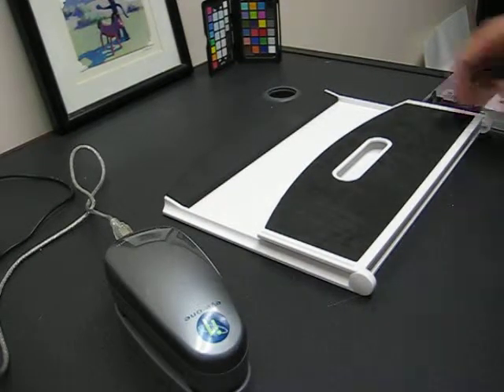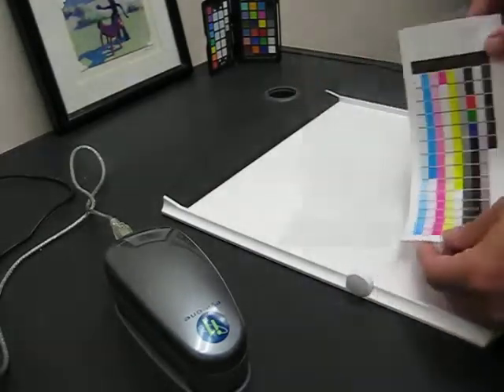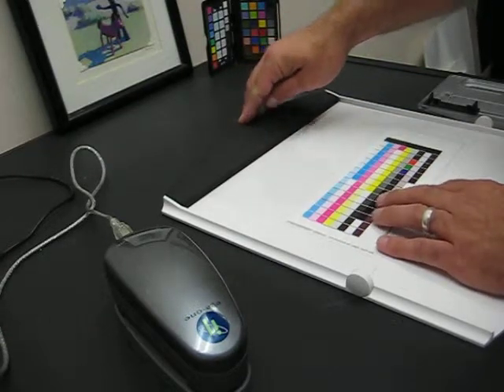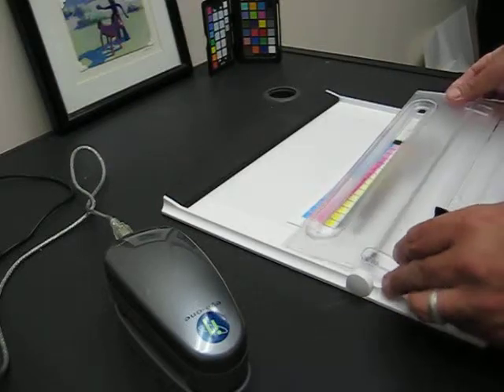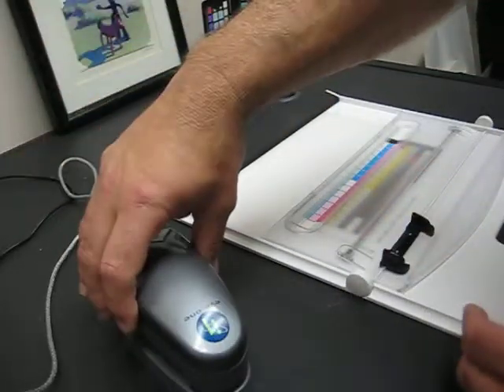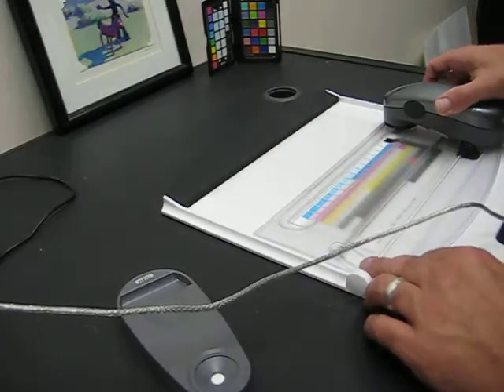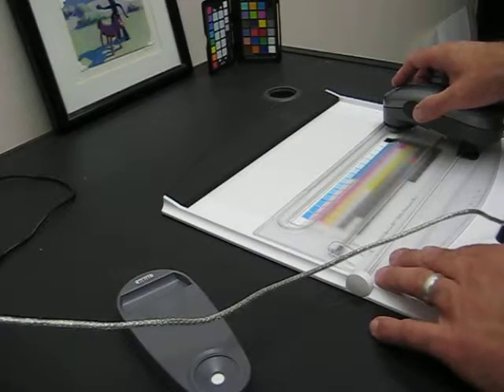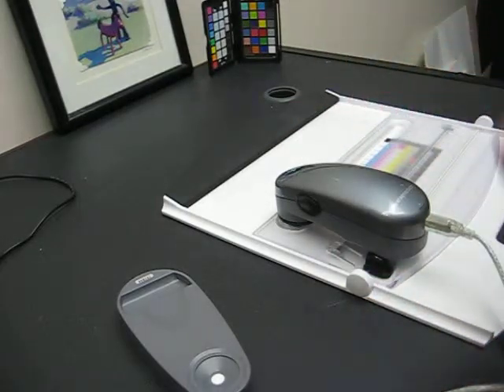i1_strip_reading.mov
A Quick demonstration of setting up the x-rite i1 for strip reading using ColorPort